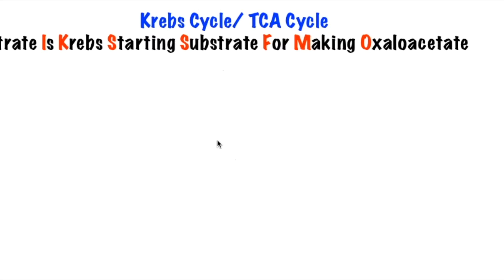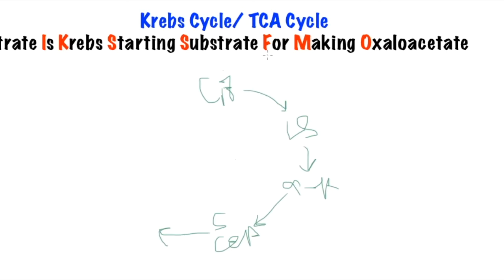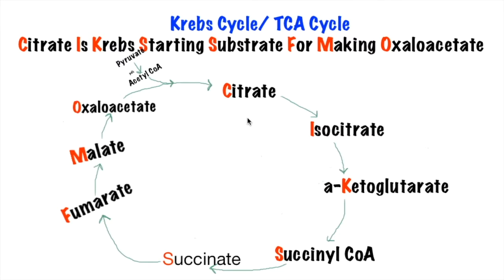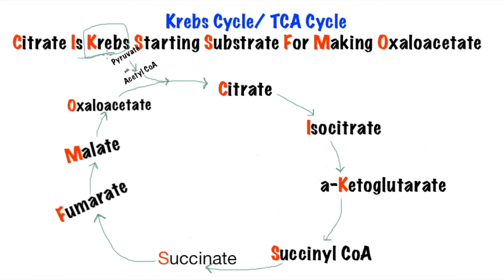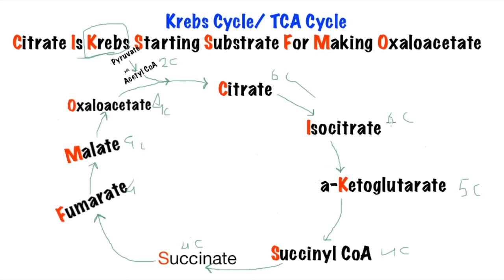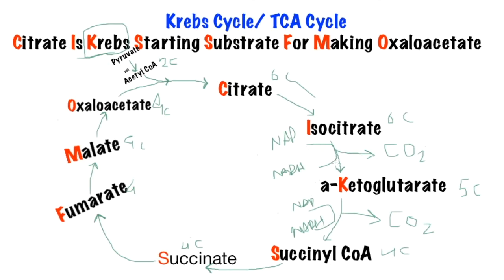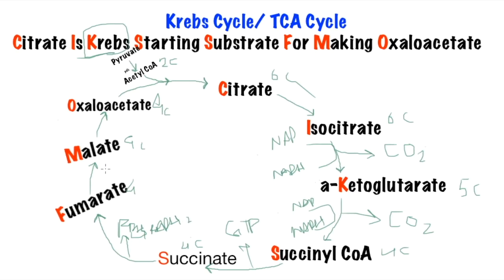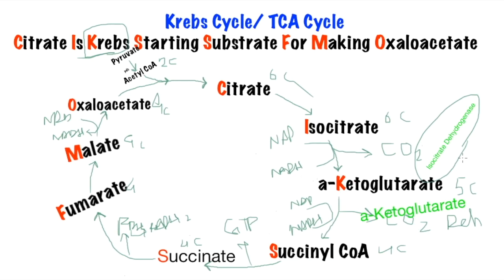Kreb Cycle/ Tca Cycle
Simplified Kreb Cycle for board purposes :-)